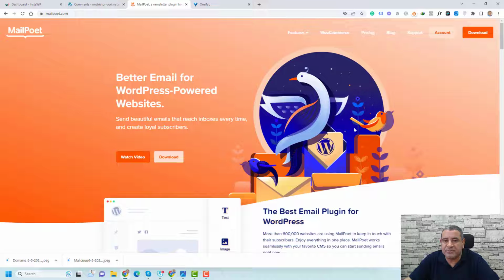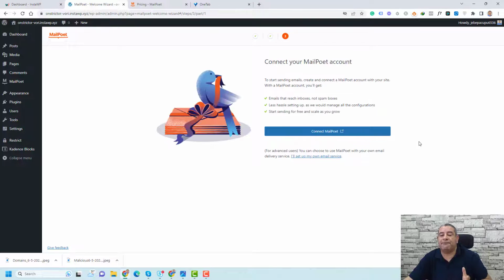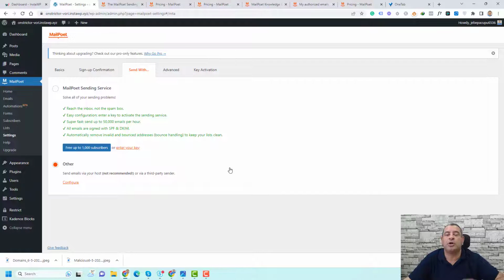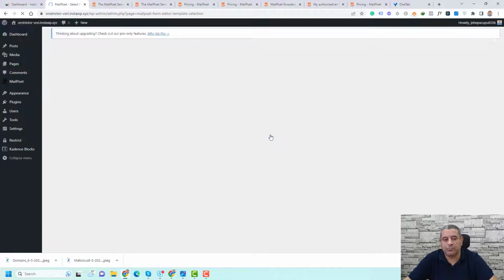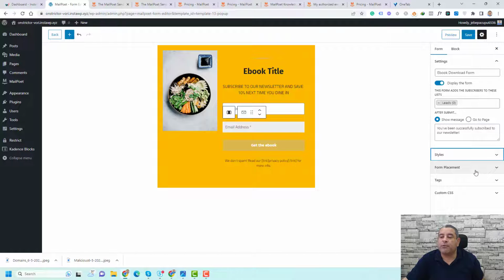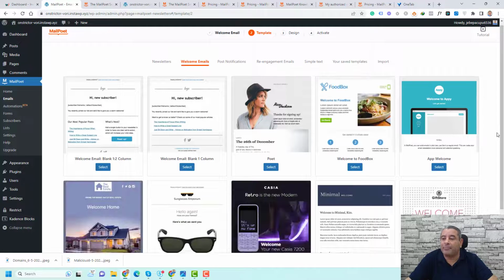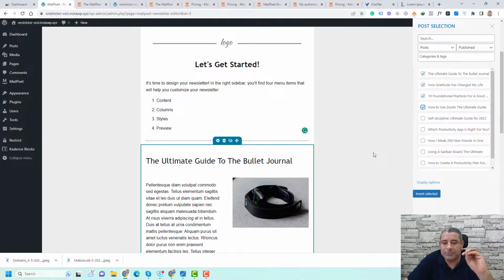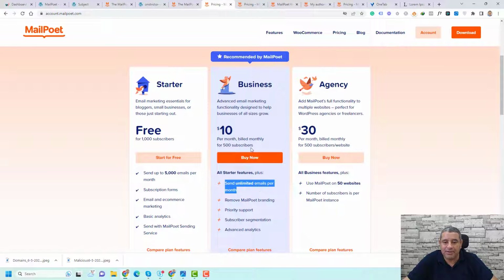How to Use MailPoet Plugin in WordPress - Email Marketing Automation Tutorial (2025 Updated)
MailPoet is a powerful email marketing plugin for WordPress that makes it easy to create, send, and manage email newsletters. In this video, I will show you how to install and set up MailPoet, create a newsletter, and send it to your subscribers.

I'll take you through the steps of setting up the plugin, including creating a list, adding a form, and sending an email. And show you how to create an automation, which is a series of emails that are sent to subscribers automatically.

**Here are some of the key takeaways from the video:
- MailPoet is a free plugin that can be used to send emails to your WordPress subscribers.
- It is easy to use and has a free plan that is suitable for beginners.
- You can create lists, add forms, and send emails with MailPoet.
- You can also create automation, which are series of emails that are sent to subscribers automatically.